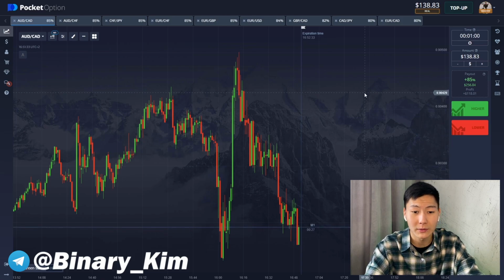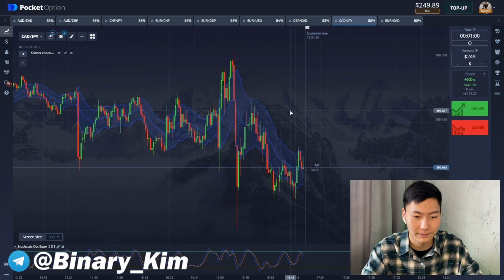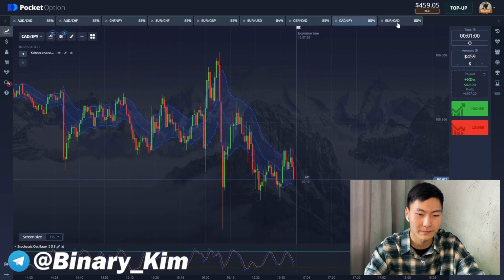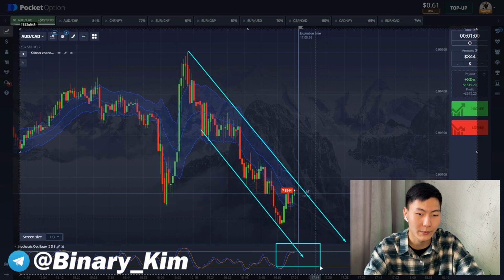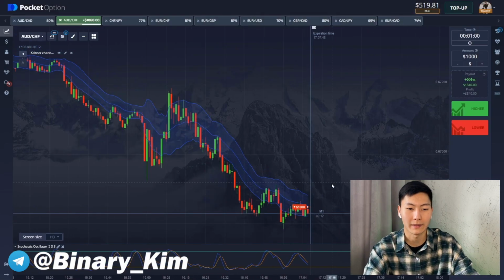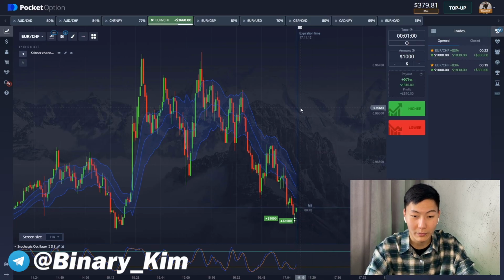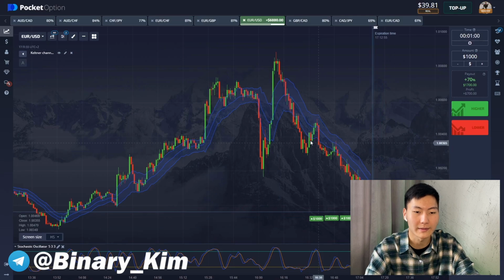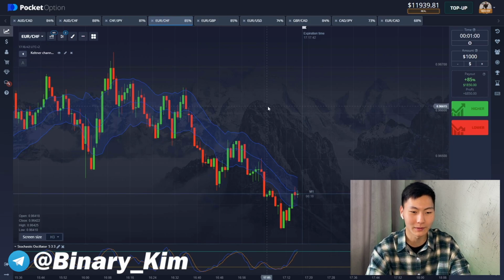Get Rich Quick! Make 15K in Just ONE Day with Binary Options!